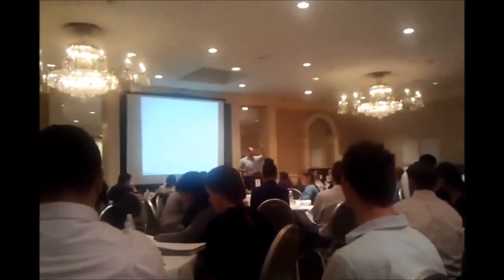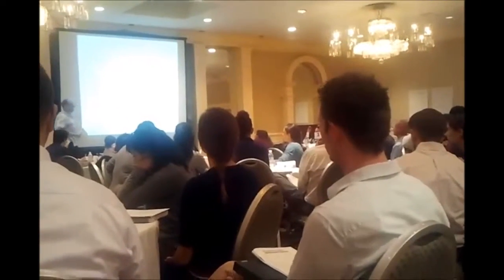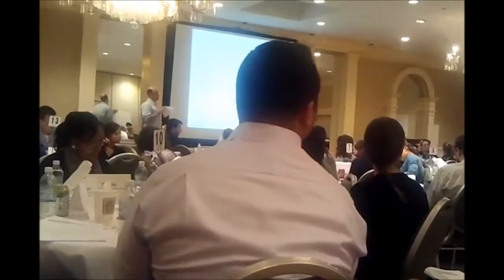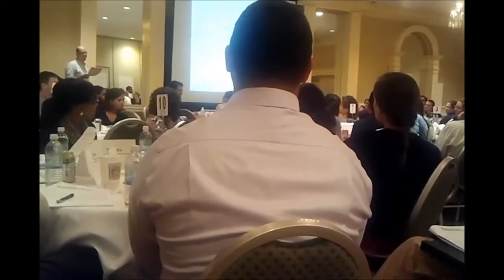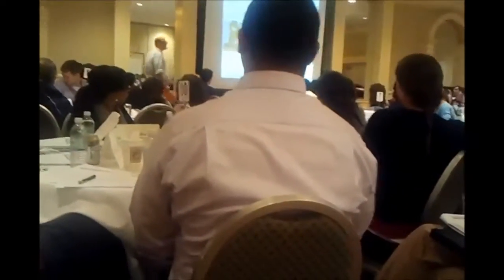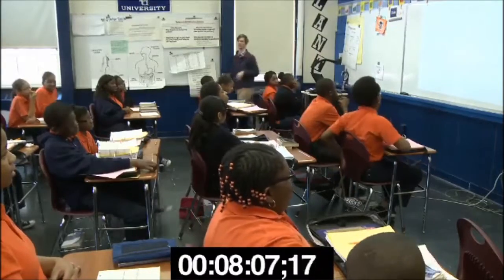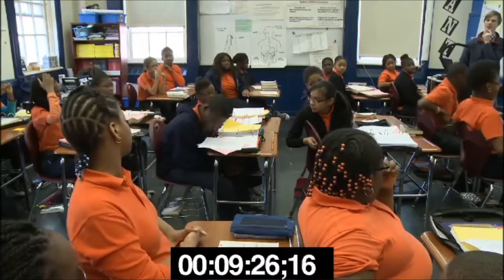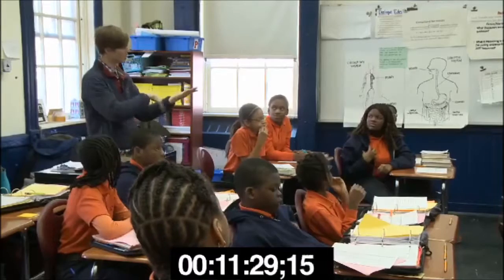Explicit Vocabulary Montage HD